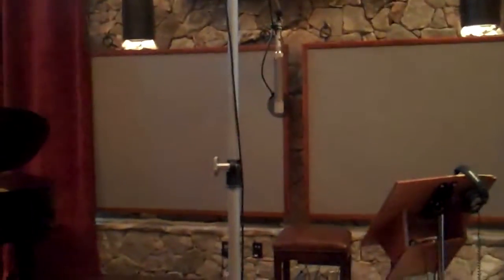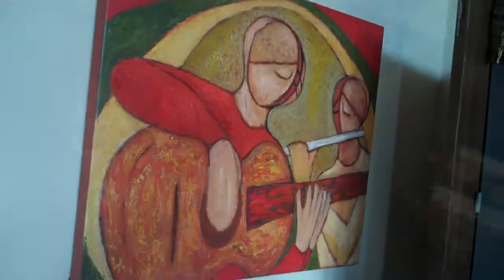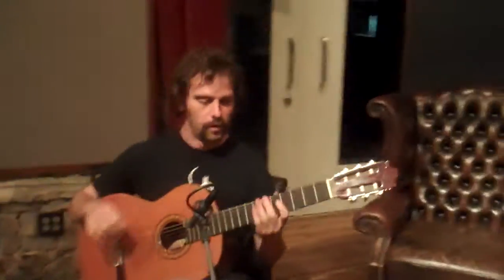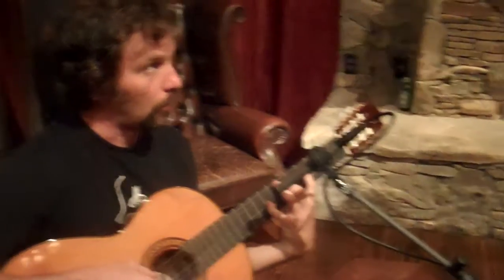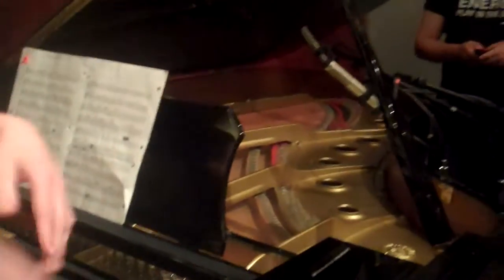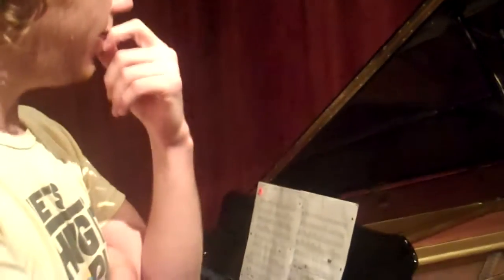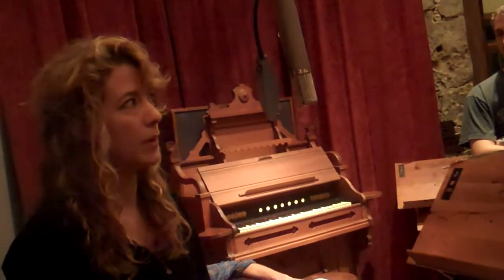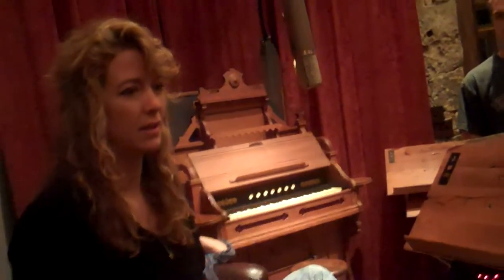Strings Attached At Blue Rock Studio Wimberly,TX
Thanks to Billy Crockett for having us.